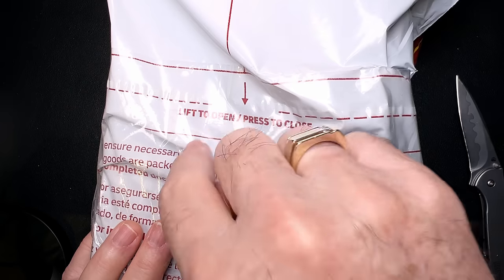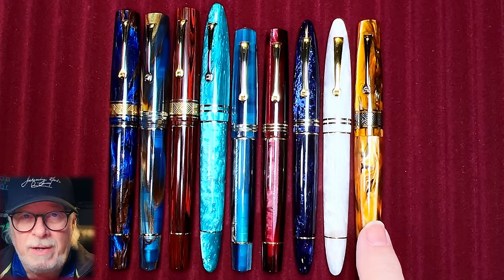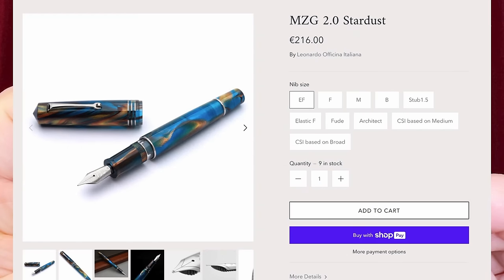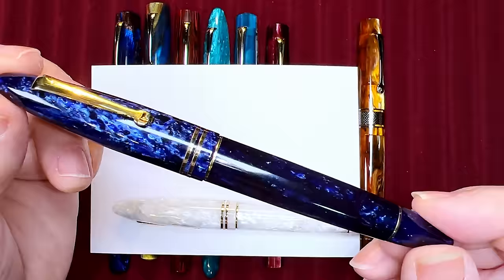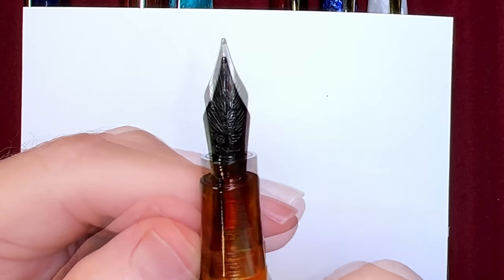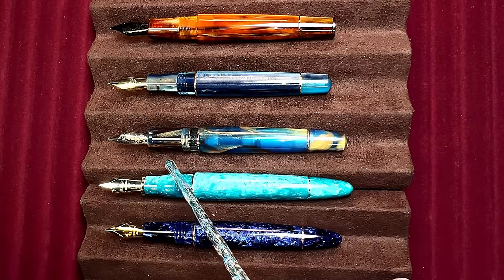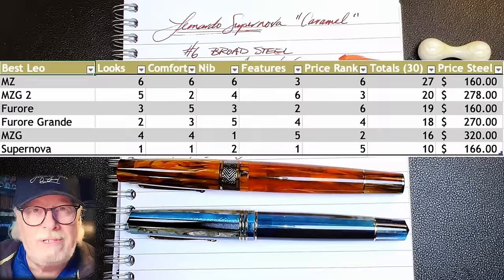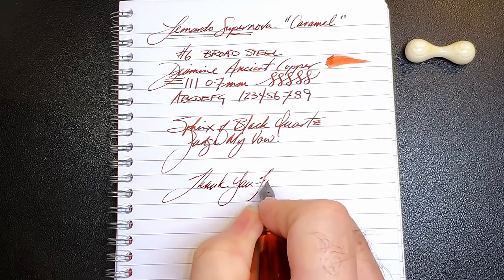Which Leonardo Fountain Pen Model is Best ? NEW Supernova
I decided to ask myself the question "Which Leonardo fountain pen model is best"? I just got my new Supernova and put it up against the other models. I unbox it, talk about the parts and features of the pen, provide some size comparisons and measurements, and then do a writing sample. After the writing sample, I talk about what I like and what I don't like about the pen. Please feel free to use the chapters provided below to skip to various parts of the review.

Links:
Richard Binder Line Width Chart (pdf):

Etsy Shop for "Ink Buddy" Items:

Chapters:
00:00 - Start
00:13 - Introduction
06:46 - MZG
07:55 - MZG 2.0
08:48 - MZG Masterpiece
10:01 - Furore Grande
10:58 - Momento Zero
12:16 - Furore
13:05 - Other Models
13:40 - Supernova
18:52 - Size Comparisons
19:50 - Measurements
20:05 - Writing Sample
22:26 - Which is Best?
23:33 - Likes and Dislikes